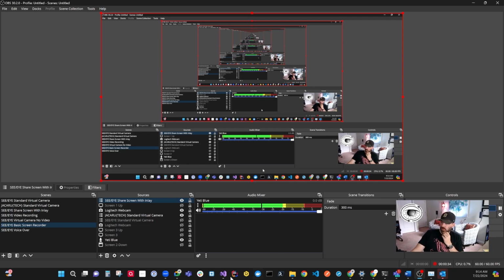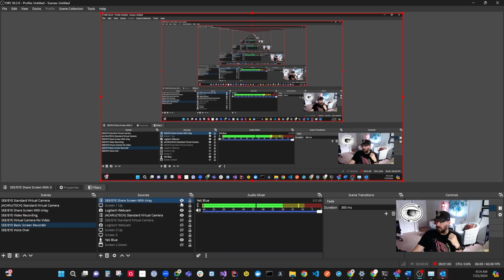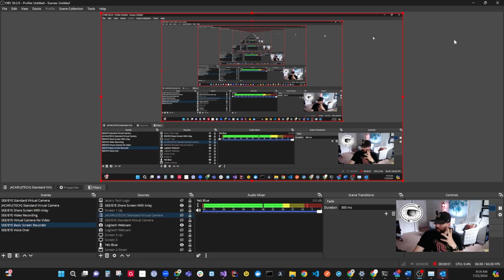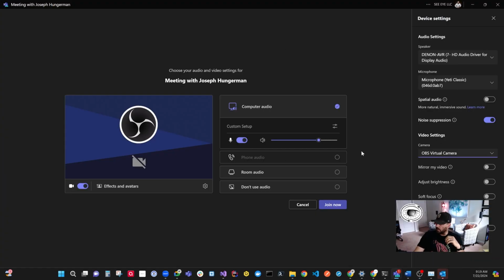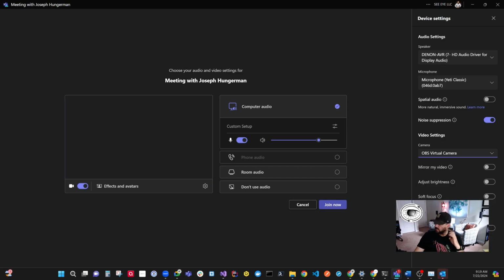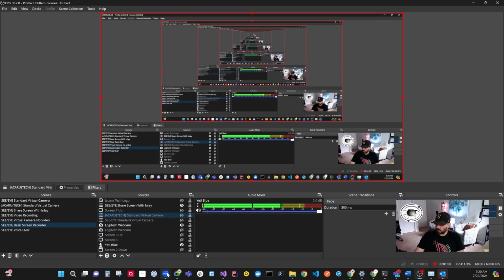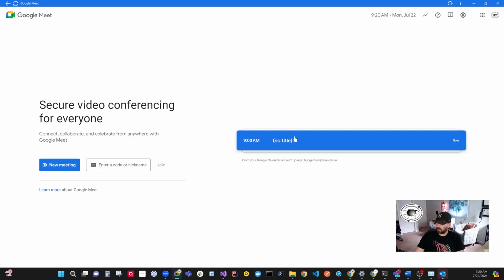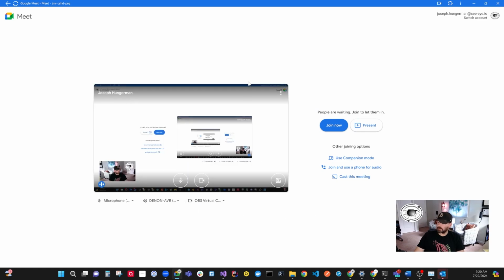Make Web Calls More Fun w/ OBSStudio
Web calls can be difficult to manage if you are hopping between Teams, Zoom, and Google Meet. This short video gives you the basics to leverage a free and open source tool to give a similar web cam experience across different platforms.